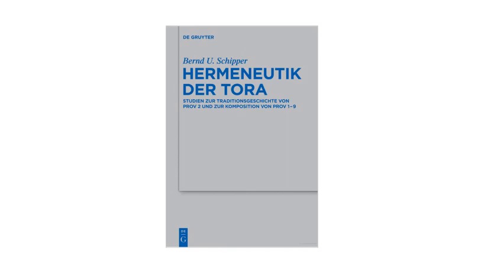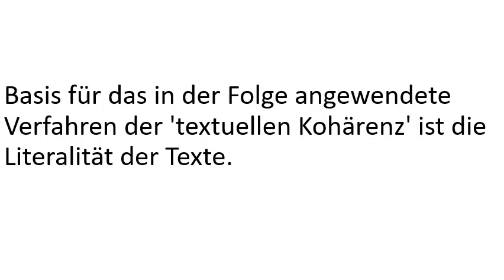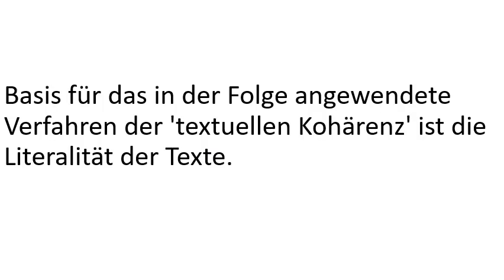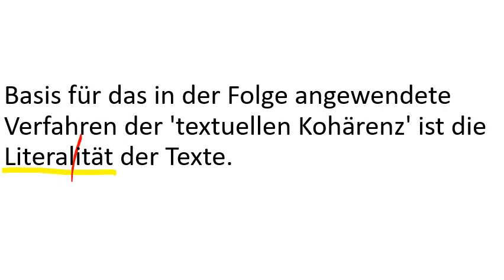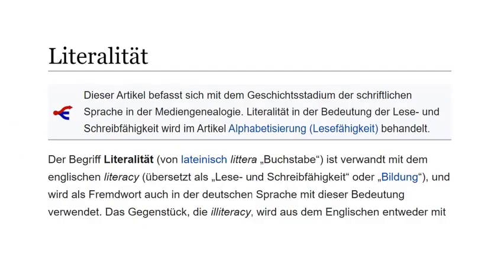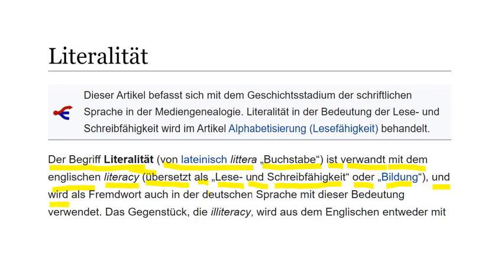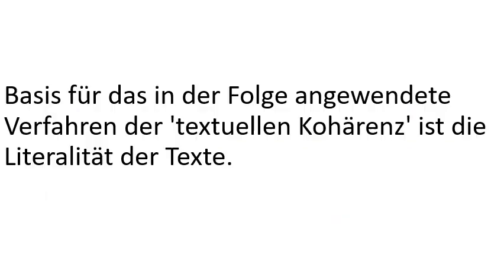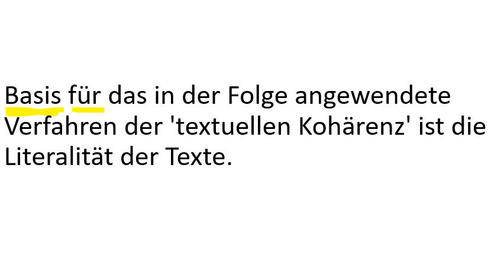Daily Dose of German Bernd U Schipper Hermeneutik der Tora 03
Here is your daily dose of theological German.